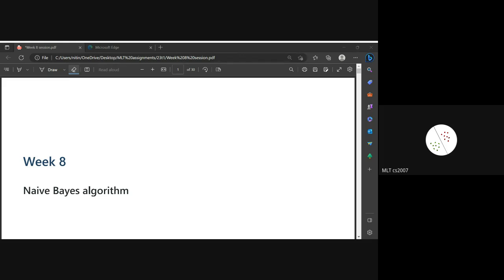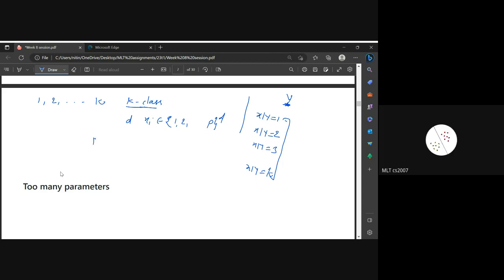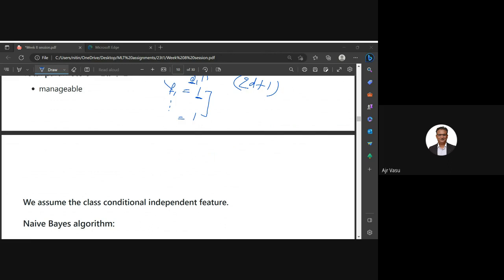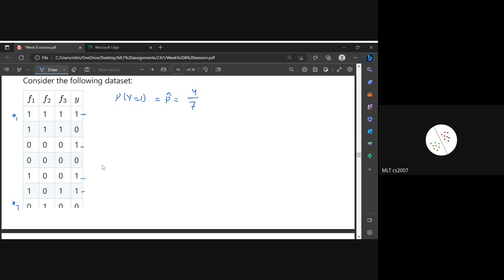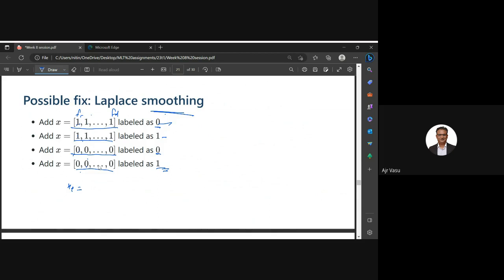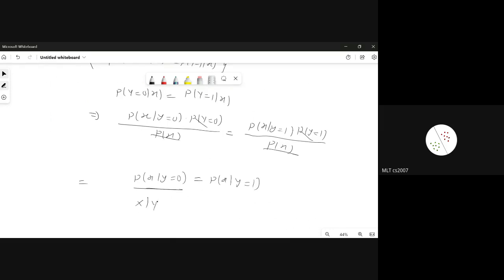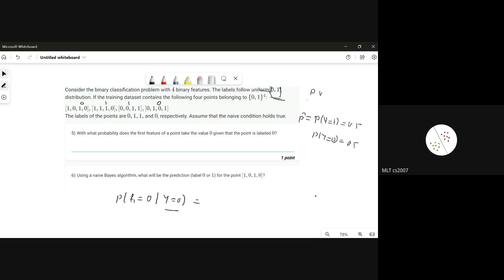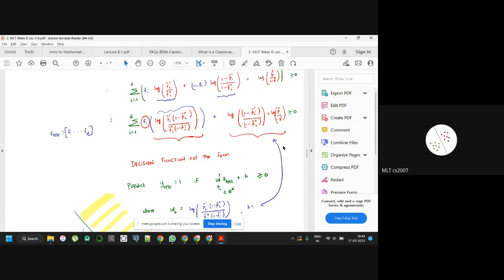(MLT) Summary session- Week 8